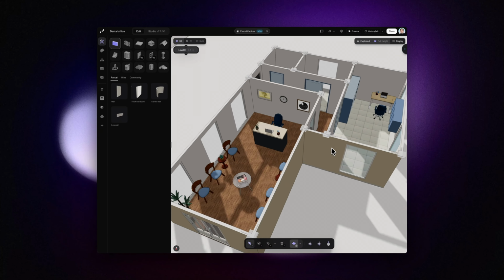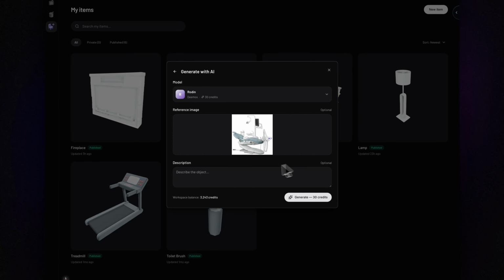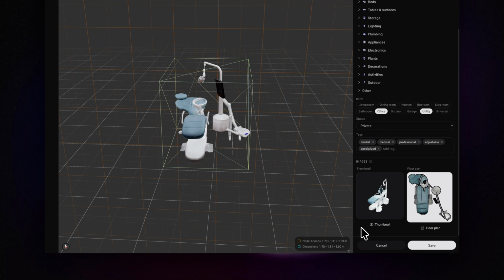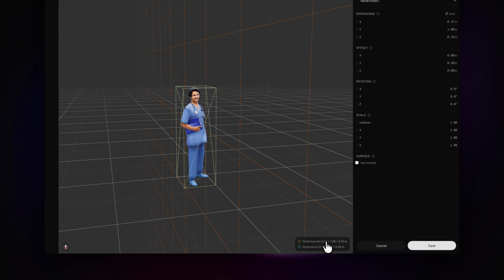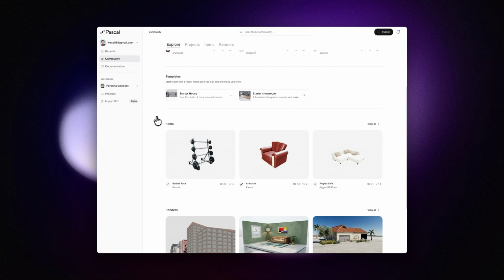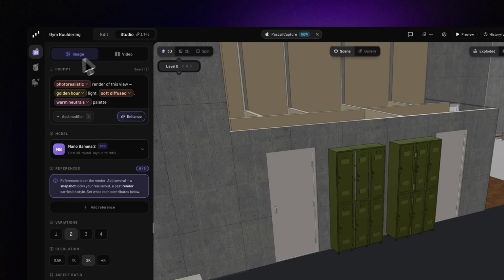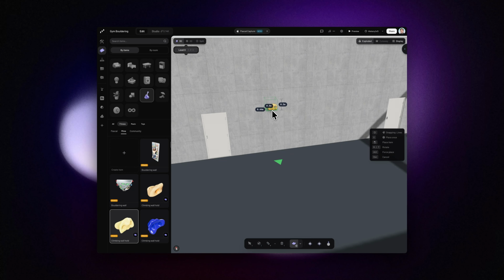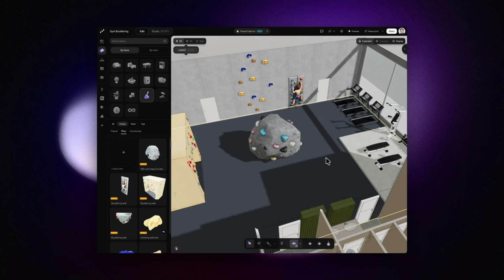Create Any 3D Item You Need in Pascal (AI Item Builder)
Pascal's catalog covers a home. It doesn't cover a dental clinic.

In this one we build two projects nobody could furnish from a catalog — a dentist office and a bouldering gym — using the new AI item builder in Studio. Image-to-3D, text-to-3D, or upload a GLB you already own, then scale it to real-world dimensions, fix the thumbnail, mark it as a wall item, and drop it straight into your scene. At the end we publish everything to the community so anyone can use it.

00:00 What to do when the catalog doesn't have it
00:18 Opening the AI item builder in Studio
00:28 Generating a dentist chair from a photo
00:55 Two more: a dentist and a teeth denture
01:09 Pascal Radio
01:23 What Pascal processes automatically
01:44 Fixing the scale of an AI generated item
02:13 Finishing the denture and the dentist
02:39 Placing the items in the editor
03:06 Sharing your items with the community
03:24 New project: a bouldering gym
03:37 Uploading your own 3D asset (Sketchfab, Blender)
04:04 Generating the wall and the climbing holds
04:27 Wall items: attach to wall side
04:52 Placing holds fast with multi-placement
05:13 The full bouldering wall
05:23 Final assets and the finished gym